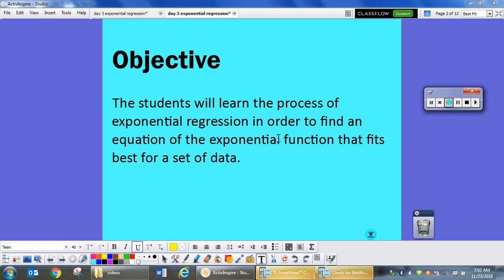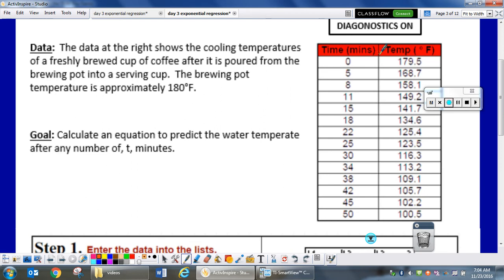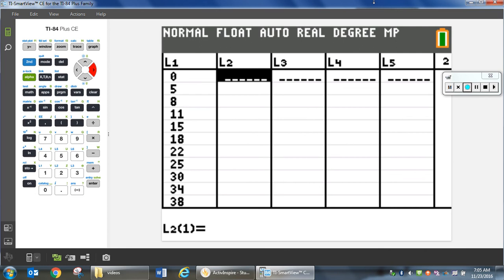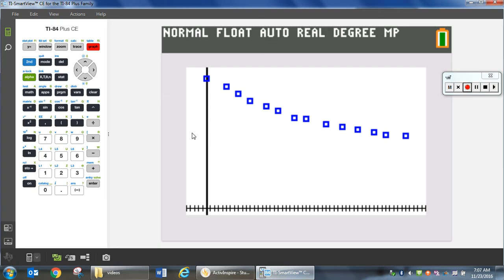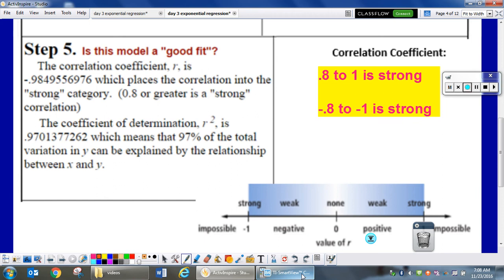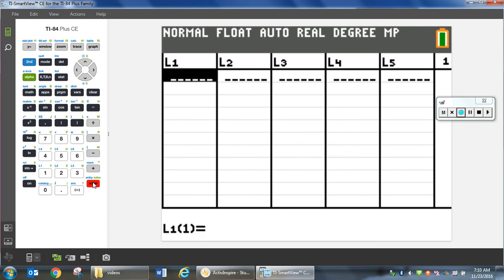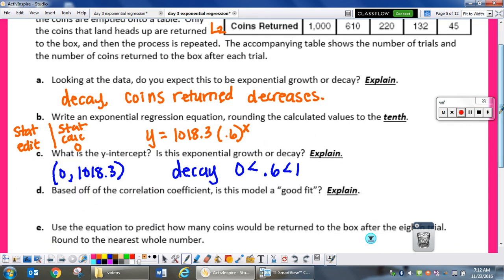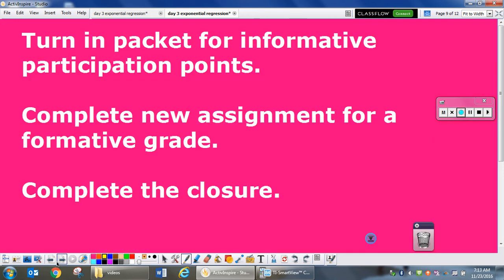day 3 exponential regression